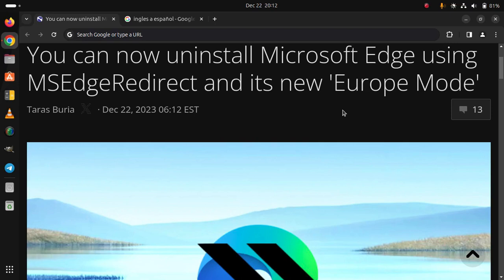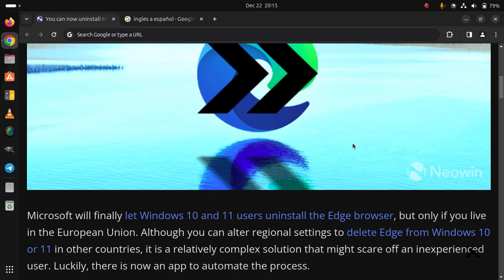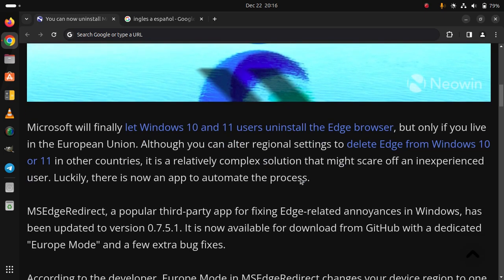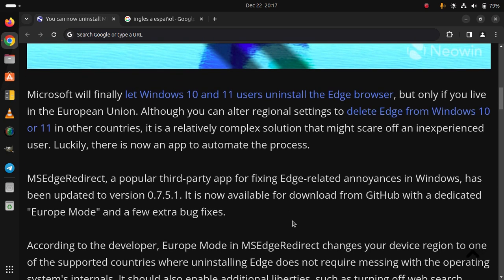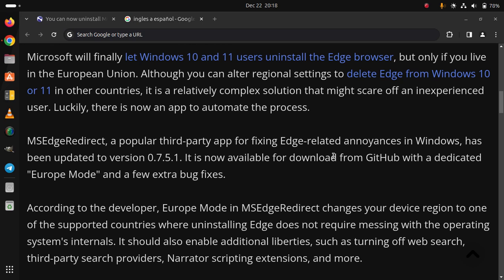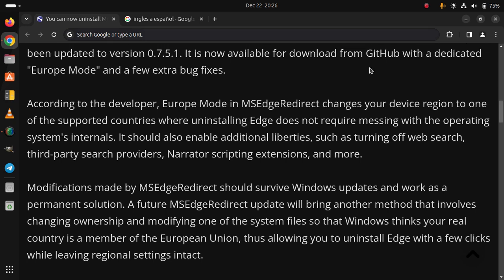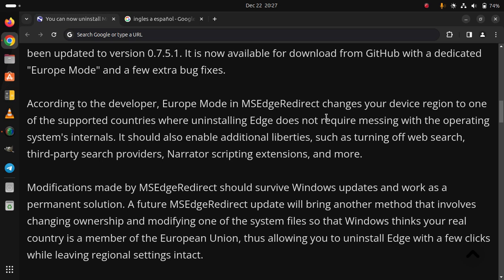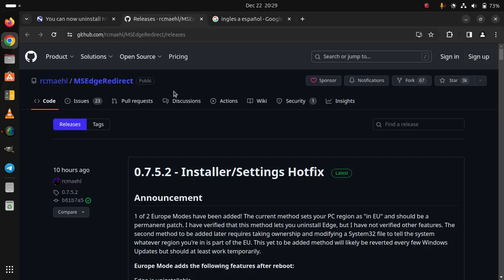You can now uninstall Microsoft Edge using MSEdgeRedirect and its new 'Europe Mode'